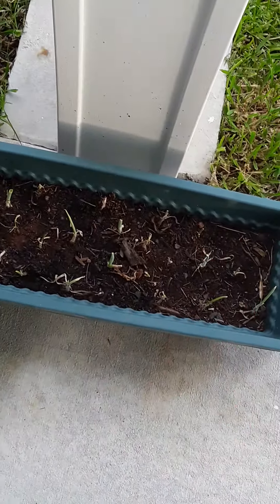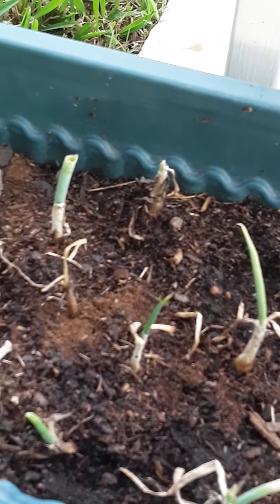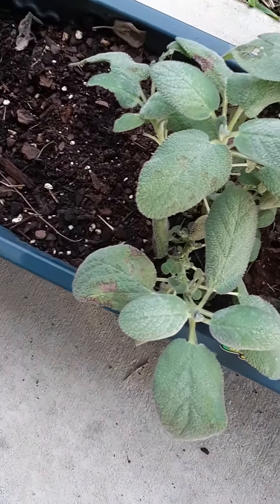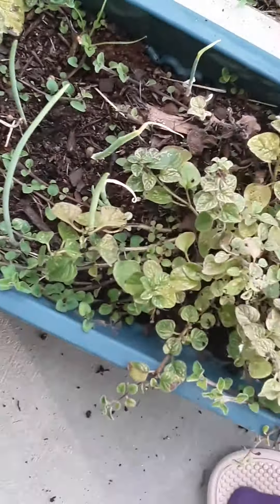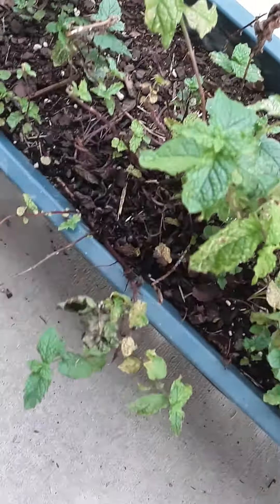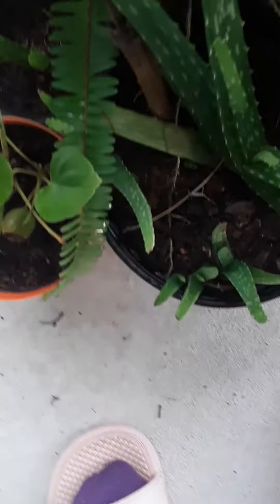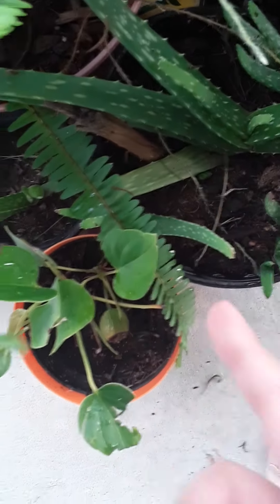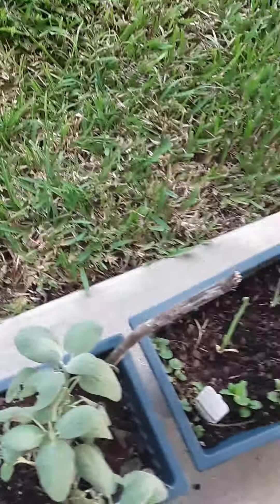my plans 4